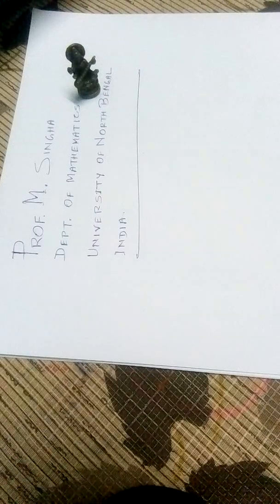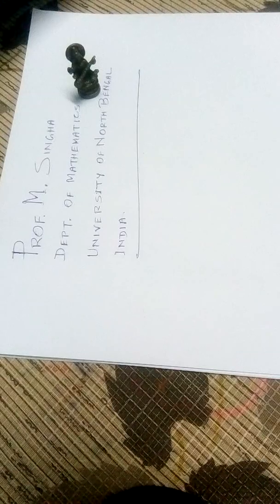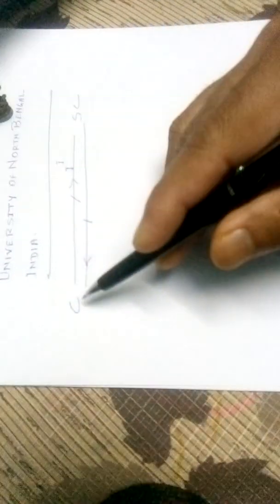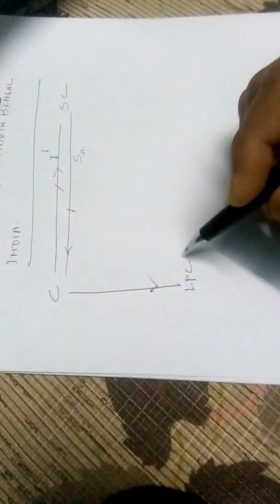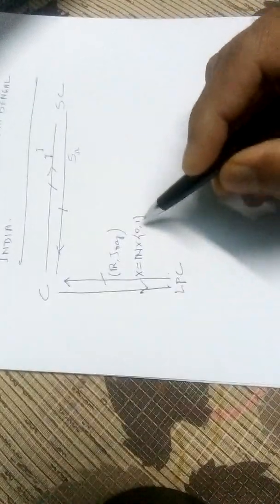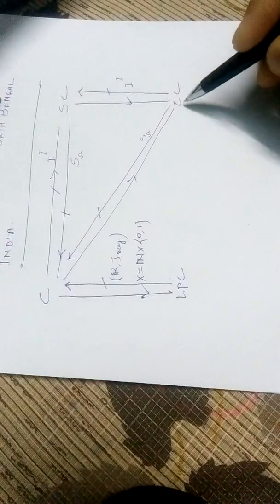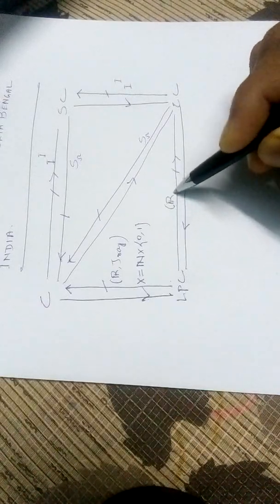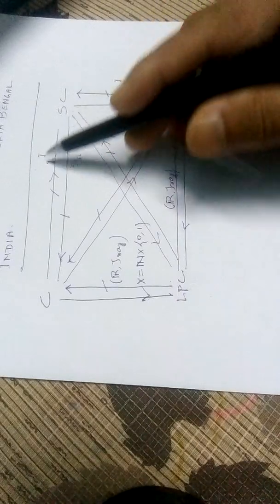Mathematics: Topology by Manoranjan Singha, University of North Bengal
Identity in Differences